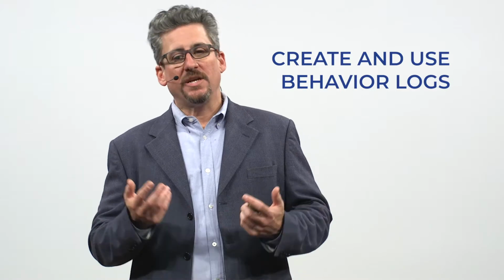The Plan of Care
For more information about Thoughtful Care services and to view more Care Videos